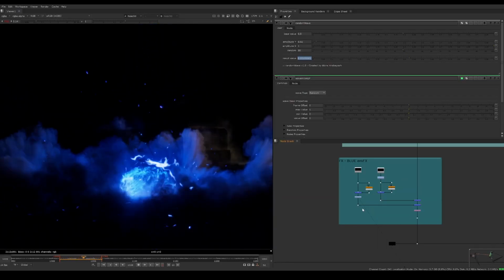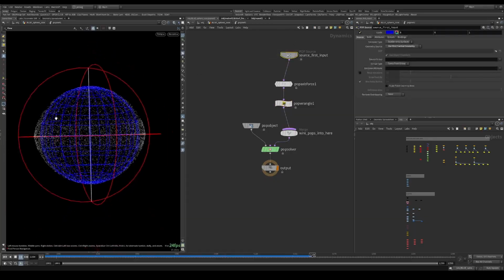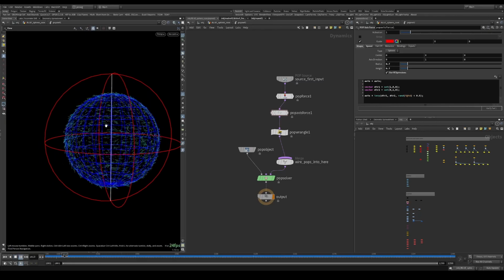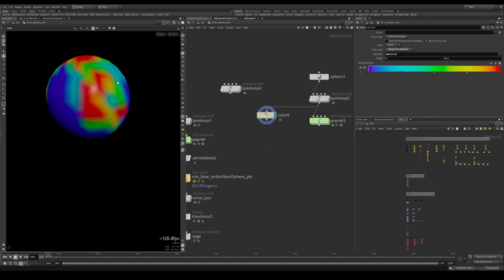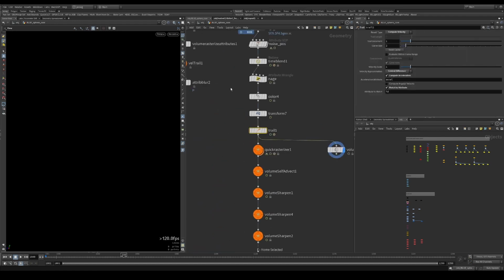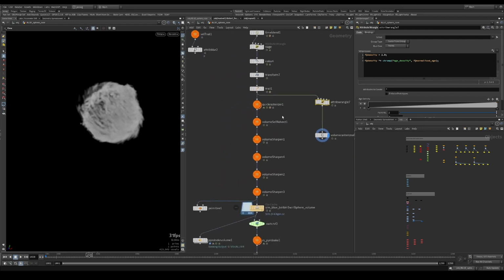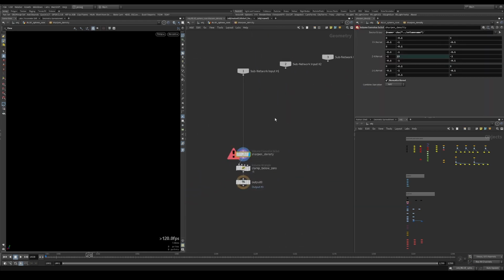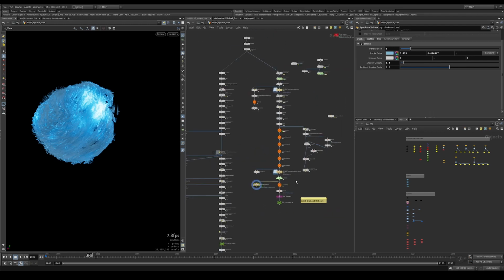03d - Blue Stuff - Core FX 02 | Anime Impact FX Workshop